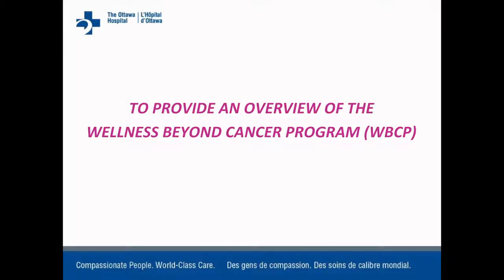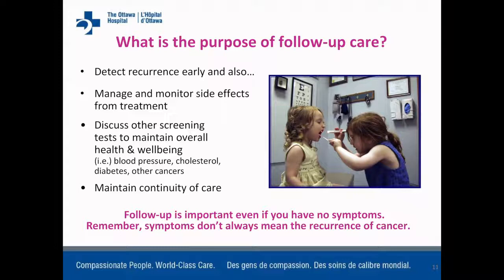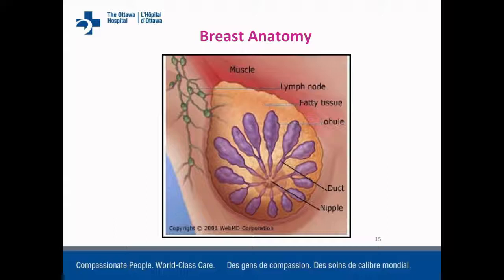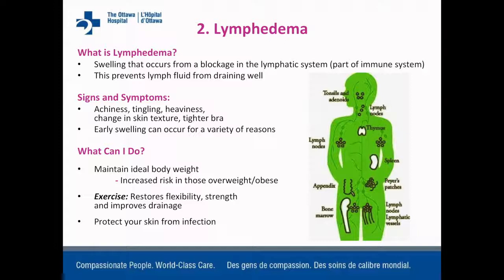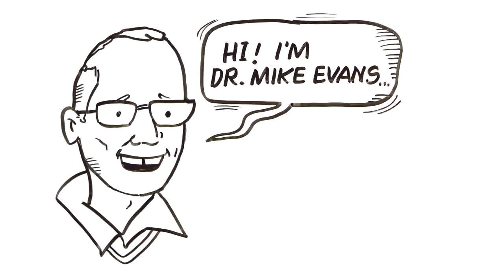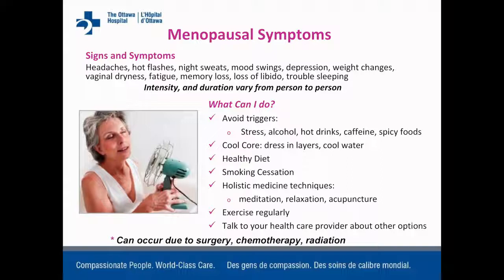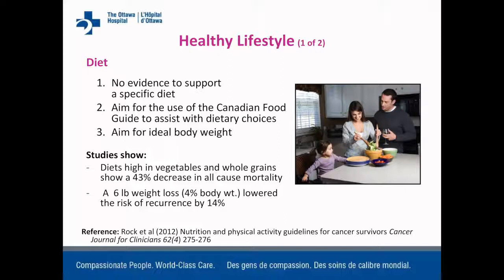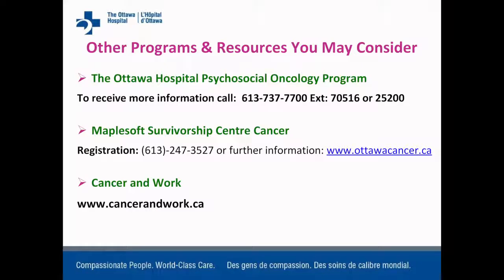WBCP Breast Cancer